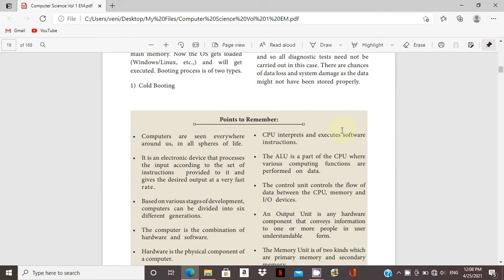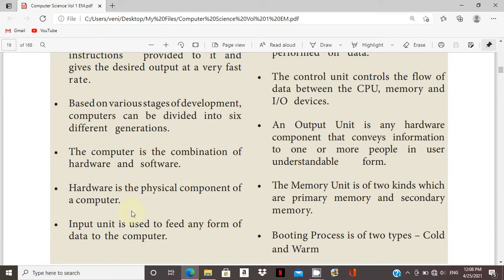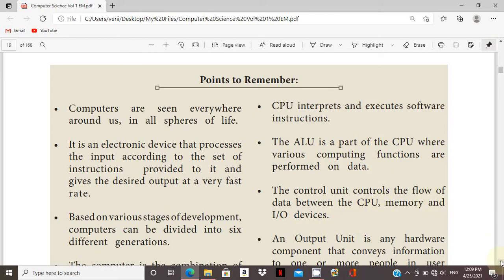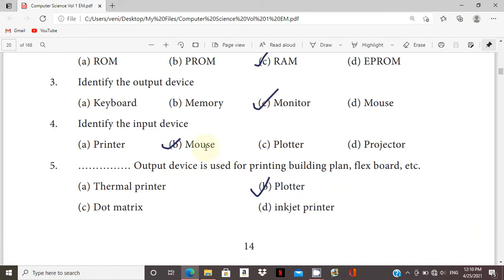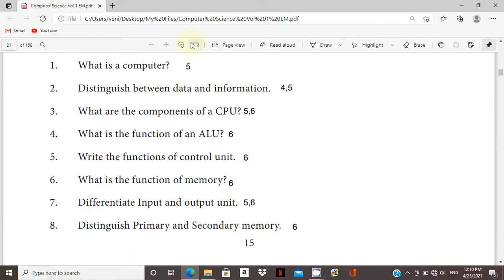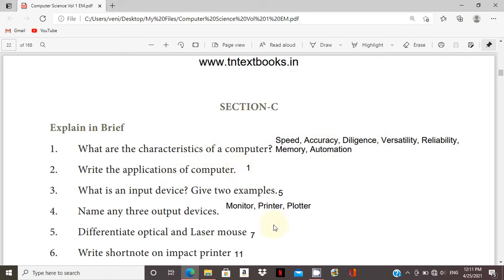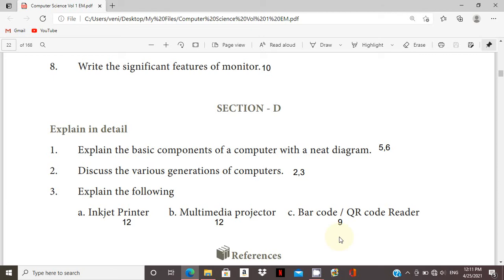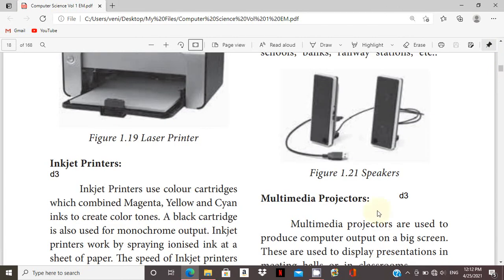TN Samacheer XI Computer Science-Lesson 1-Introduction to computer-Book Back Exercises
In this video you have to learn about the lesson 1 book back exercises of Std.XI Computer Science.